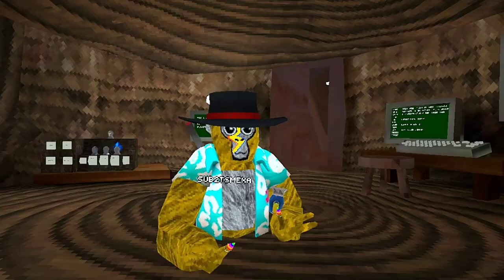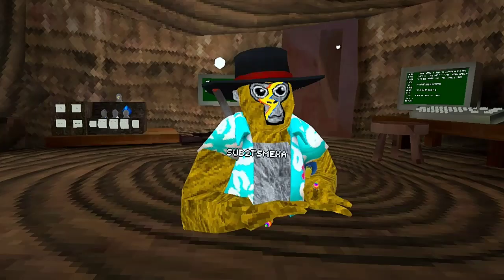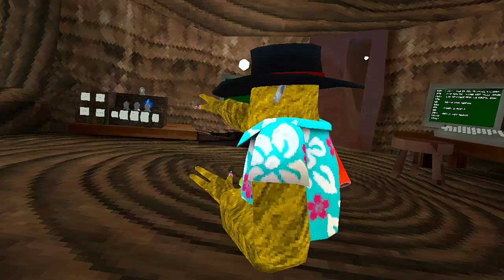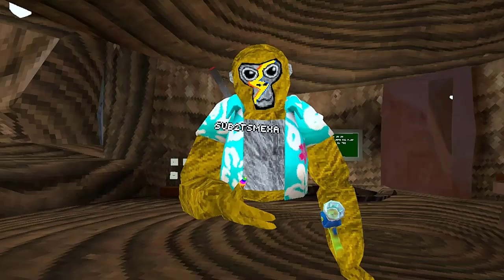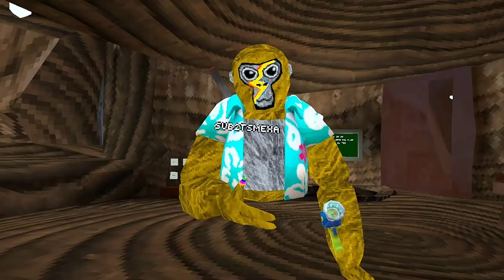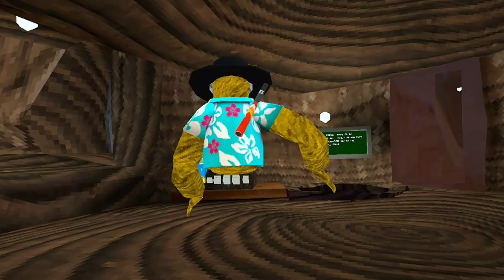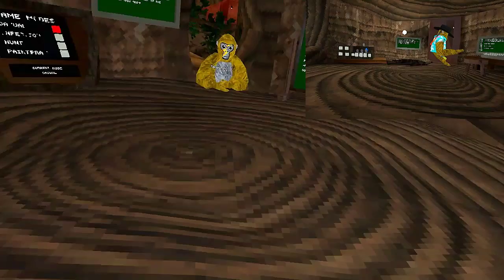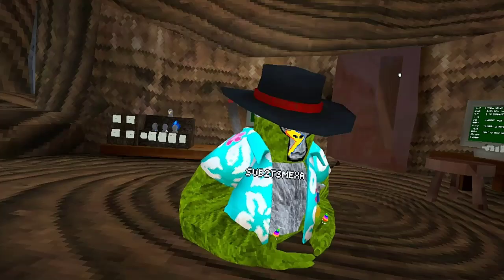Game Breaking Bug In Gorilla Tag!!?!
:(this video sucks bc it got corrupted and the thumbnail had bad pics :(